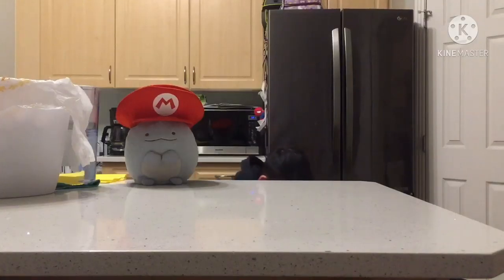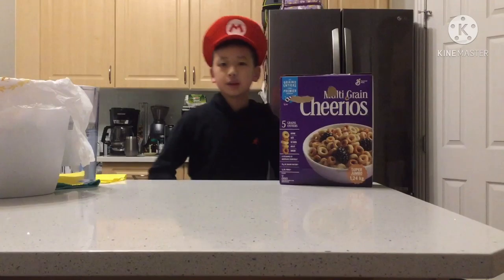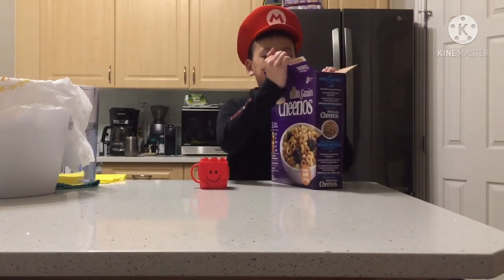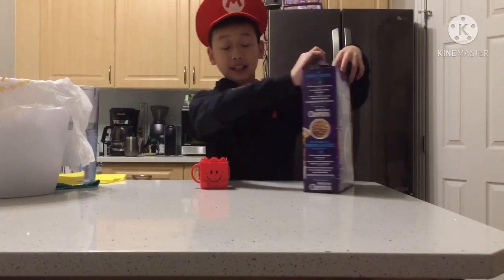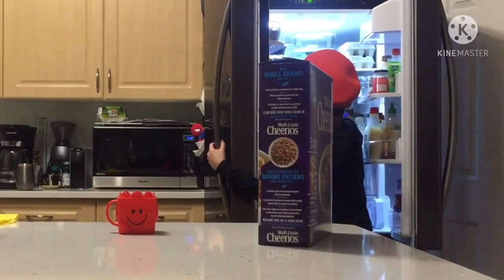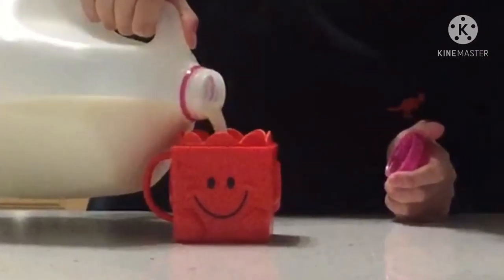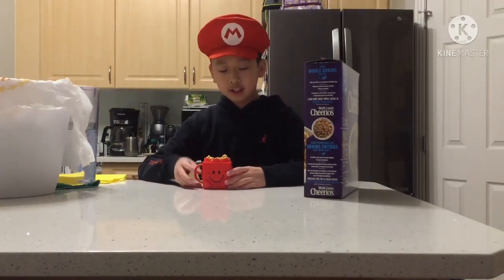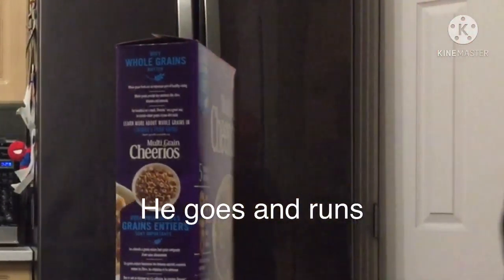Cereal in a cup?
This is my first time showing my face to YouTube so. face reveal and this is the link to the vid to watch turkey make cereal